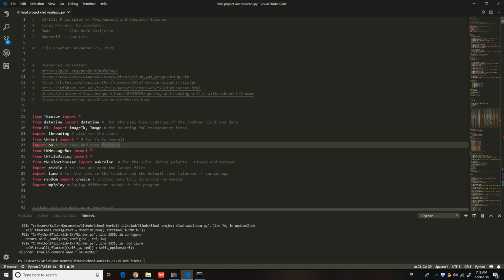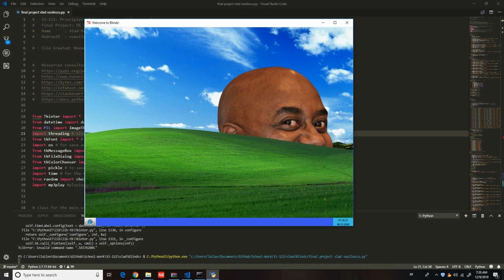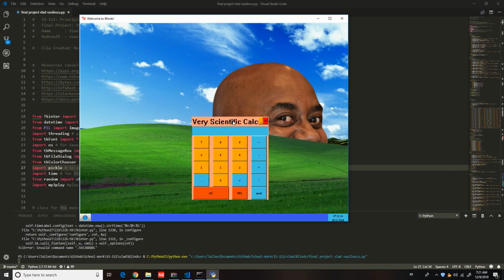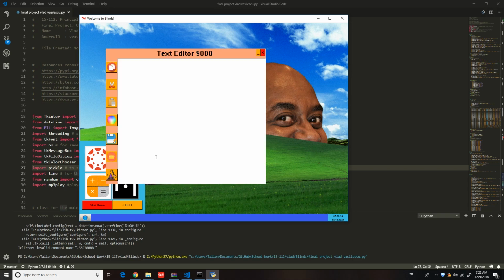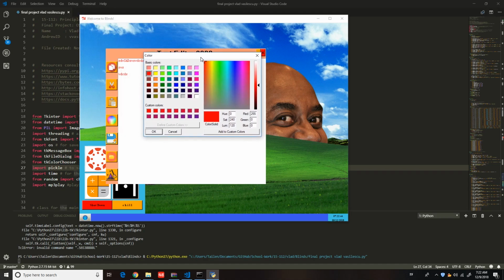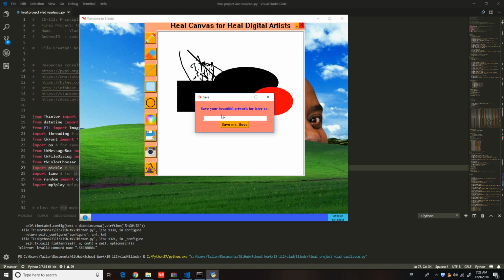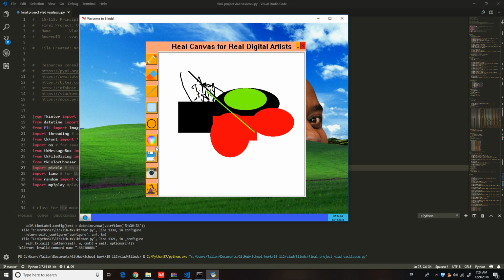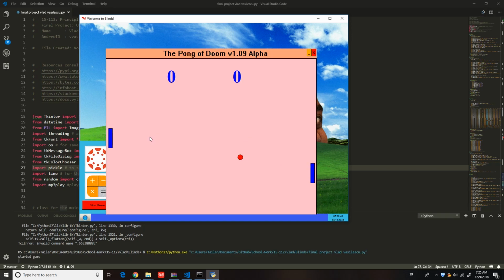Sequence 01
Hello! This is my 15-112 Final Project presentation. I hope you'll have a lil' bit of fun. Thanks :)